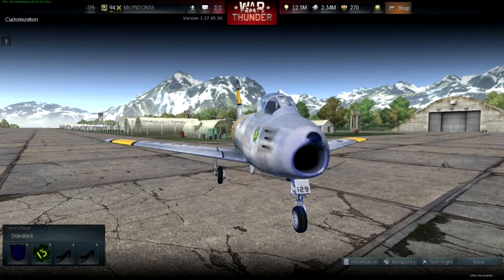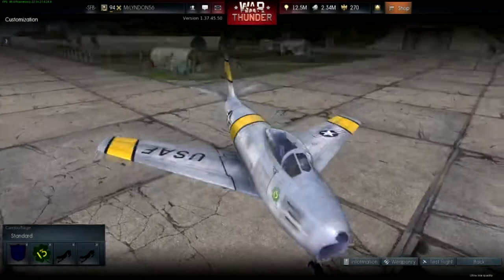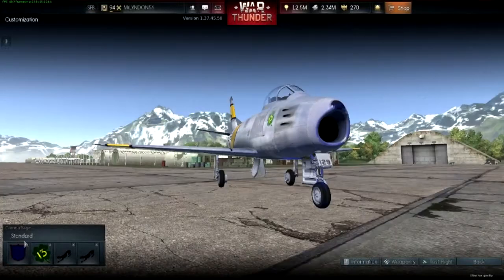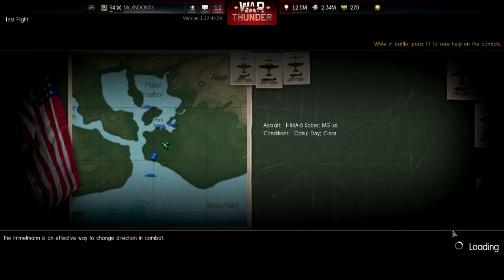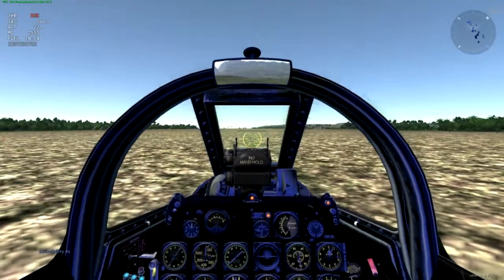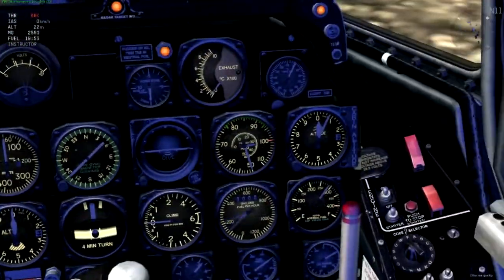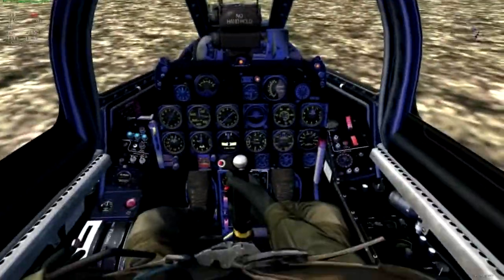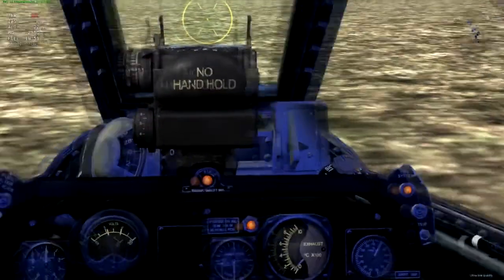War Thunder - How To Make Your Cockpit Coloured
Short video, ill be doing a 262 video soon.

Ourto song: The Clockmaker - Vexare